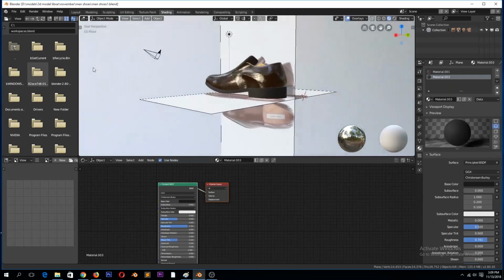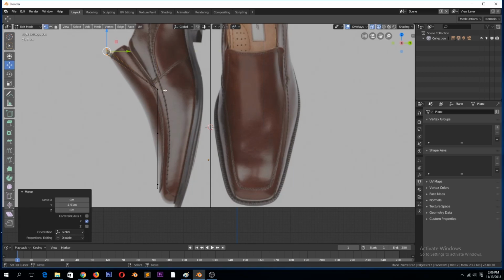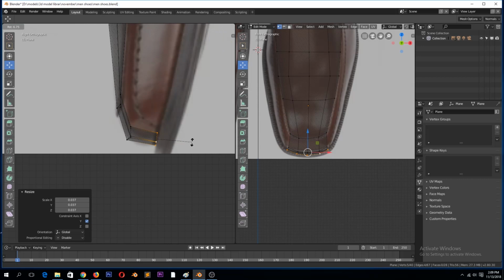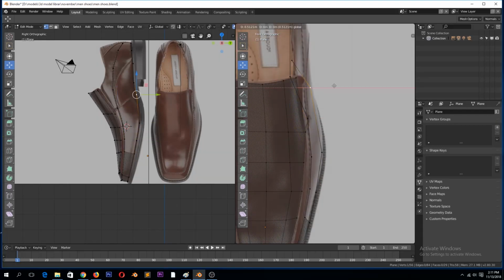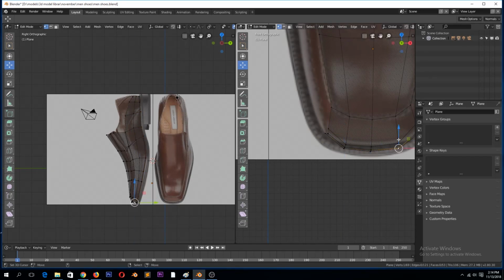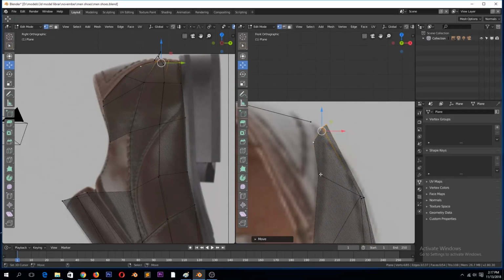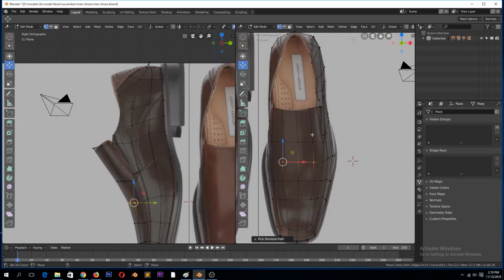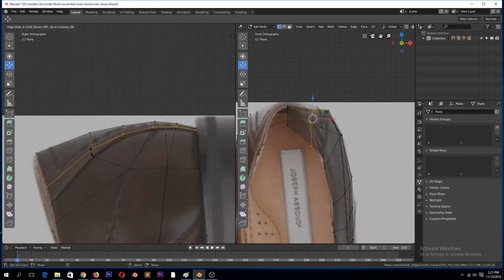modeling shoes in blender 2 8 tutorial